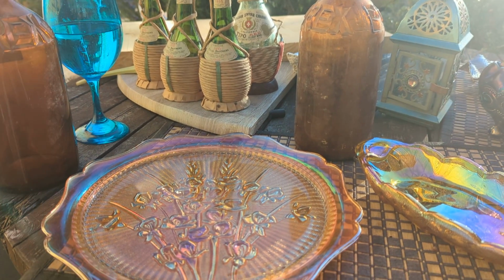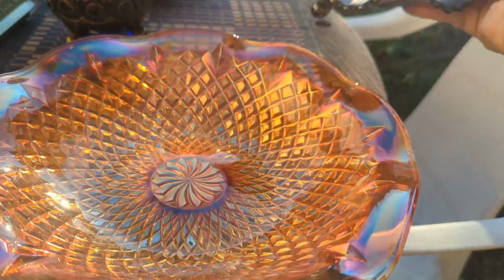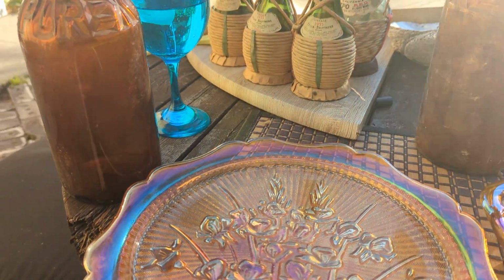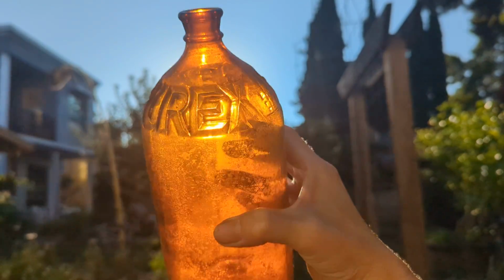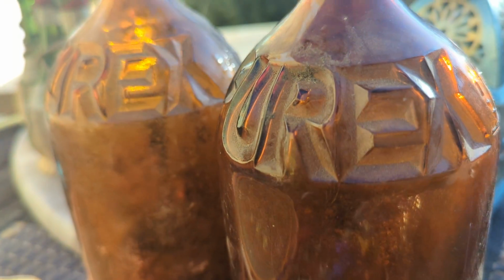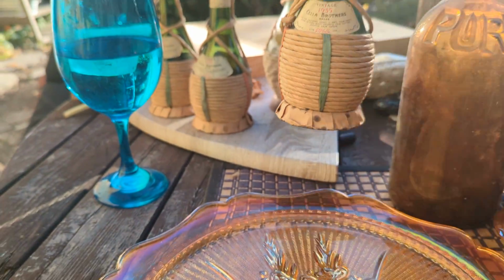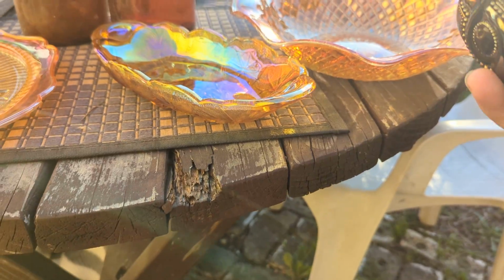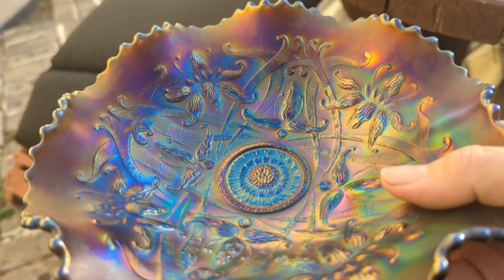New art gallery store tour of depression era glass, early 20th century art from Realitycraft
More to come soon in our stores!
Tell me if there's a piece you love or want